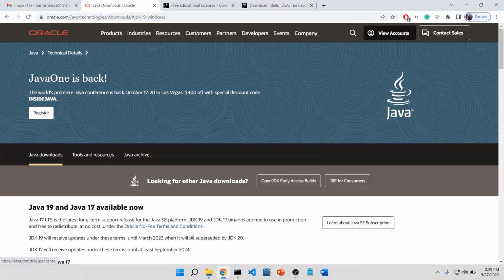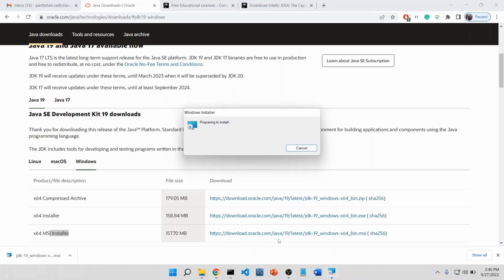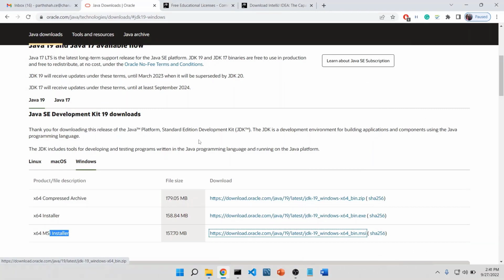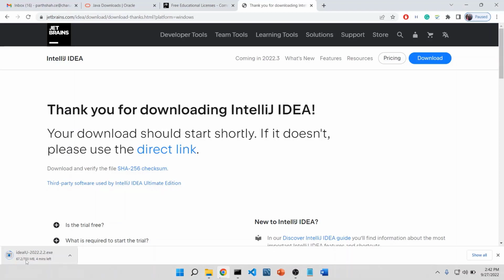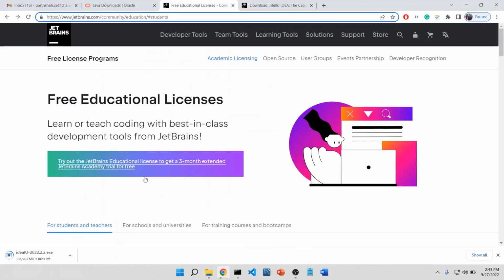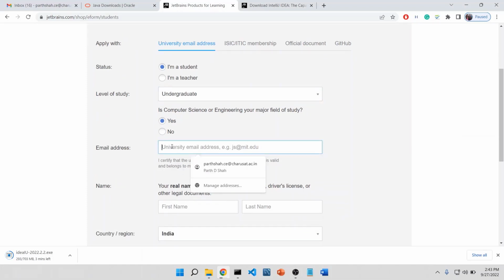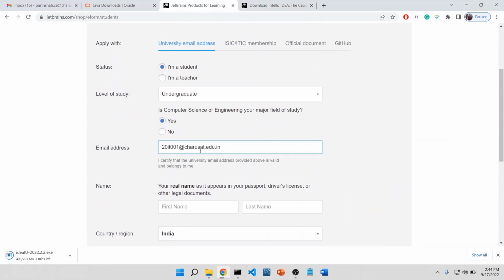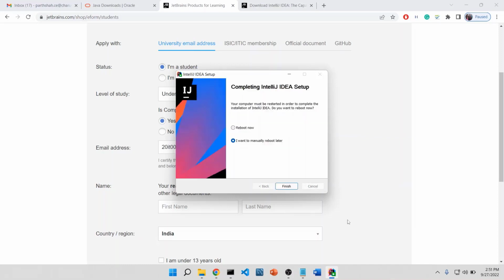1 IntelliJ Idea registration and software installation